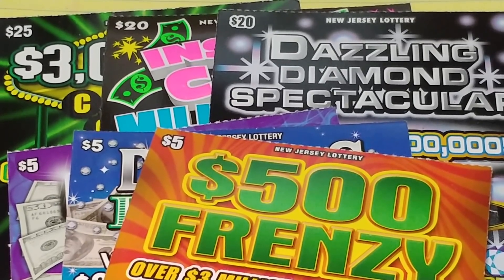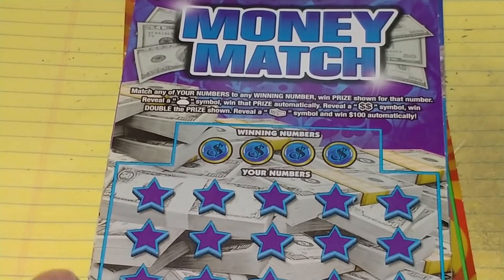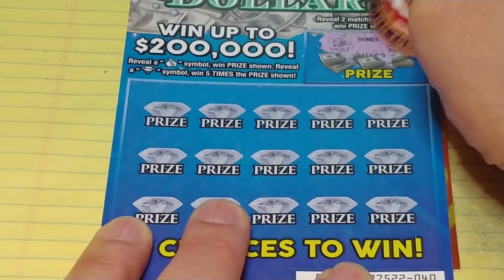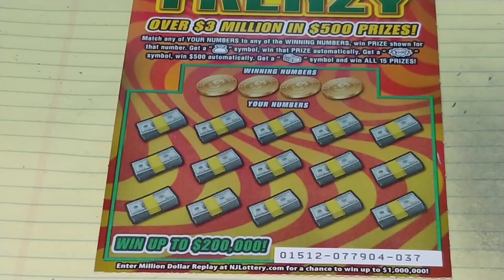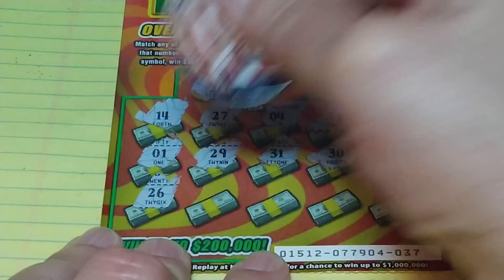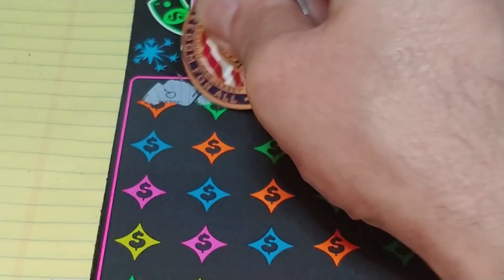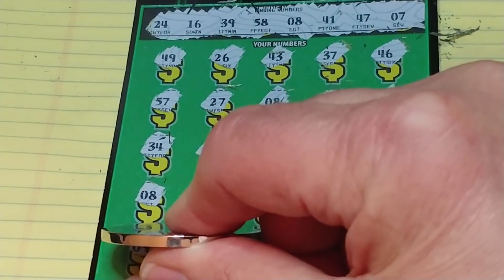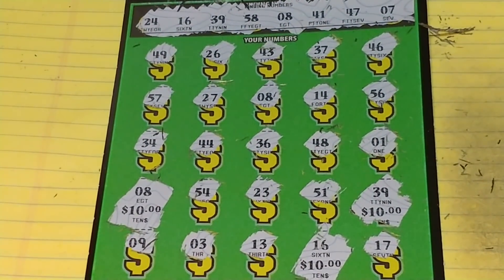MIXED BAG OF NJ LOTTERY TICKETS! $80.00 SESSION 💲💲